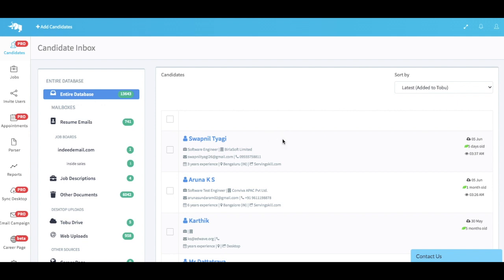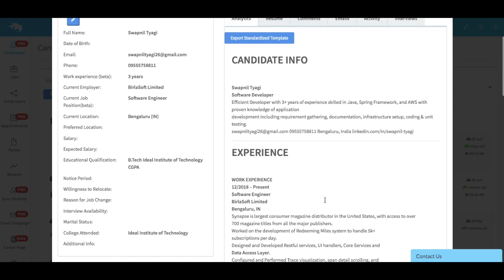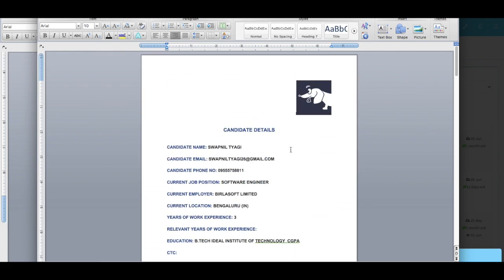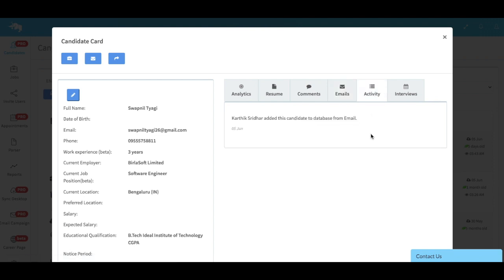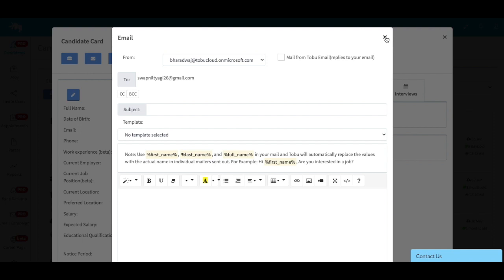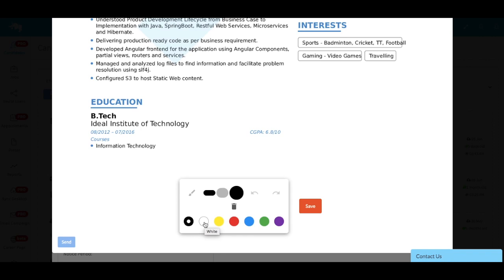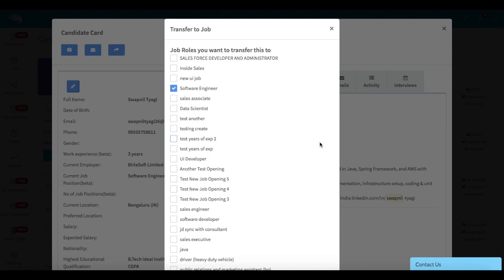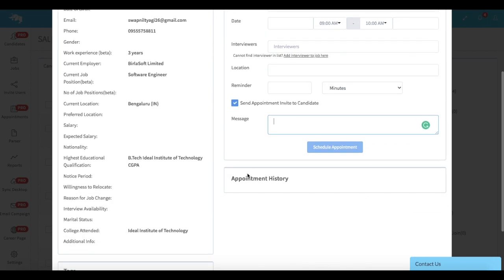Tobu Candidate Card Tutorial